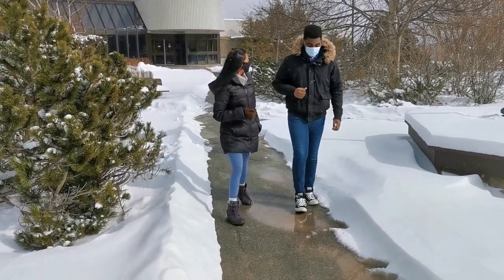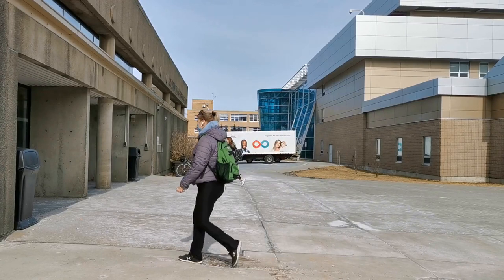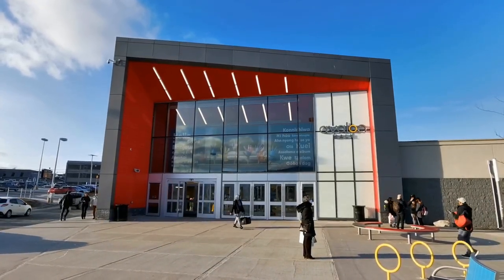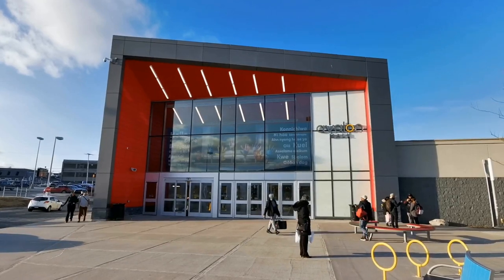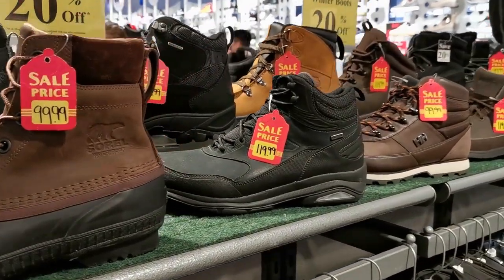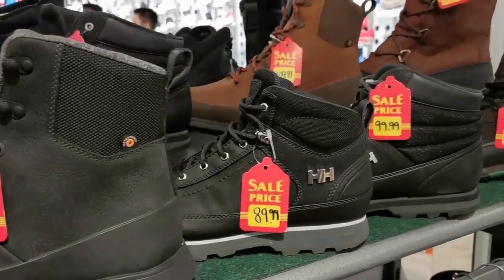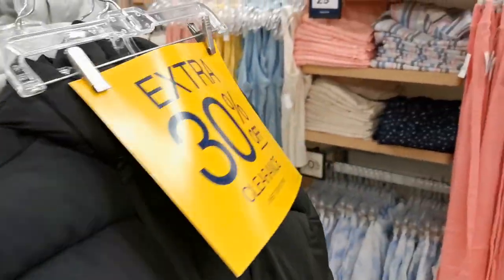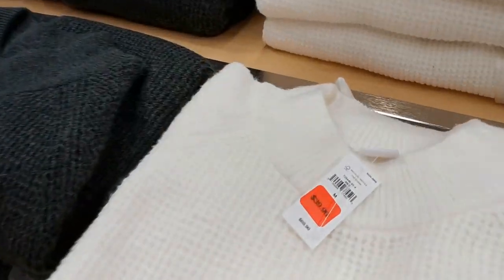How to Dress for Newfoundland Winter: Clothes Shopping Tips and Local Prices Info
You are probably coming to Newfoundland and wondering how to protect yourself from freezing Atlantic Canada. This video tells you about how to dress properly in Newfoundland winter. It also shows where to buy winter clothes and their prices in St. John’s.
This video is a part of the Create Your Own Change program with YMCA NL.